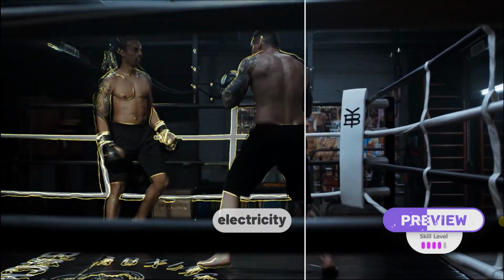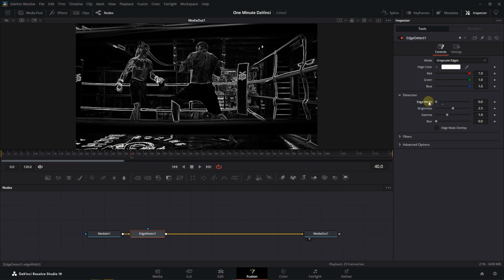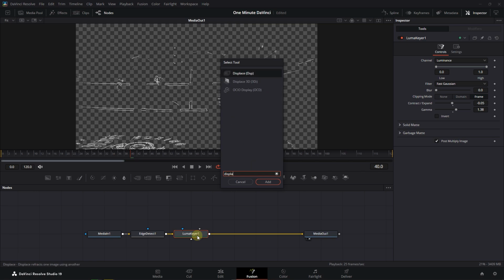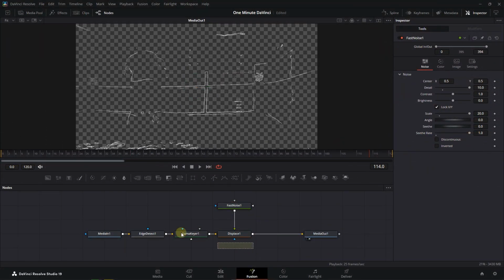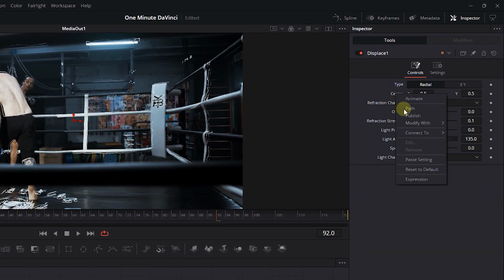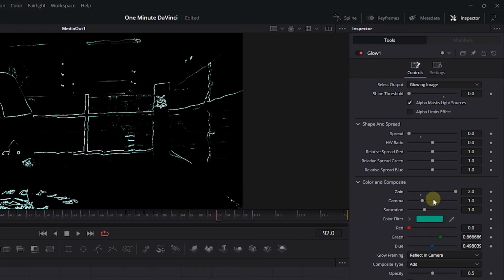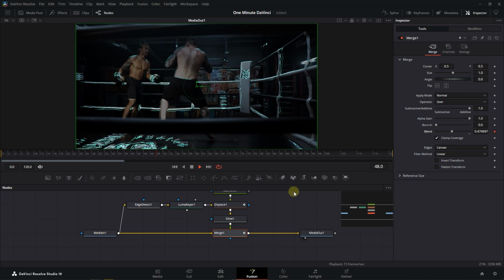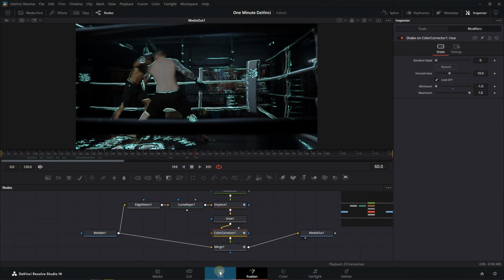ELECTRICITY EDGE Effect In Davinci Resolve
Generate electric edges with Edge Detect and Glow nodes in Fusion, animating properties for dynamic energy effects.

Generate electric surges around objects using Edge Detect and Displace nodes. Enhance with Fast Noise for randomness and Glow for intensity. Animate the blend property with a shake modifier for flickering energy.
Ideal for sci-fi or superhero projects, this effect emphasizes power or tension. Mask specific areas to localize the electricity.
Control the brightness and color via the Glow node’s settings. Pair with sound effects for maximum impact.

How to Make Electricity Edge Effect In Davinci Resolve
    00:00 Adding Edge Detect
    00:14 Using Lumiqueer
    00:29 Applying Displace